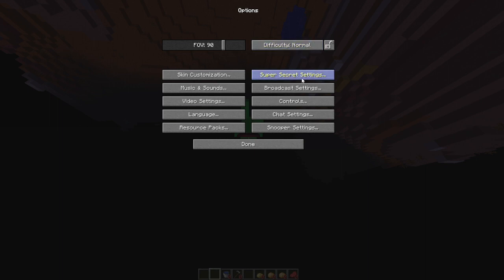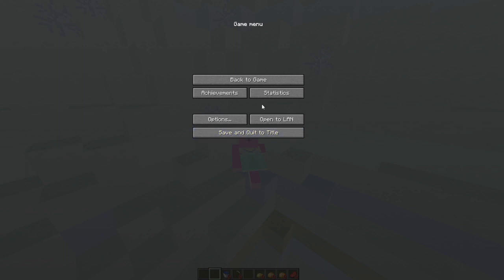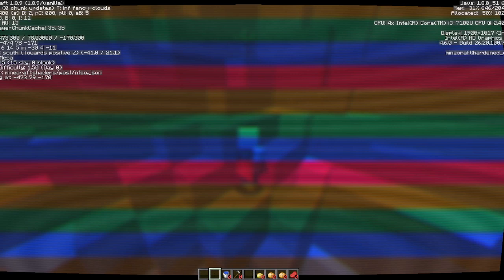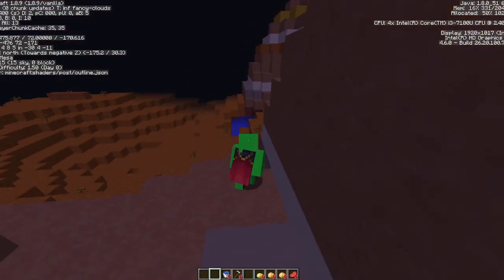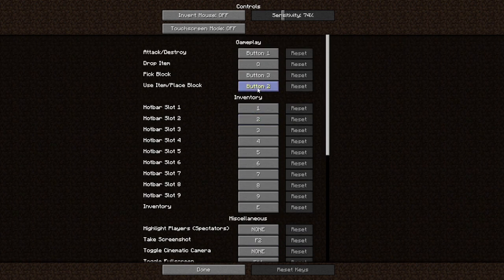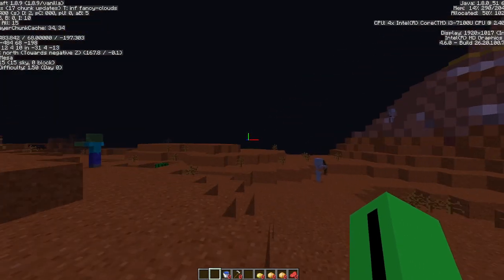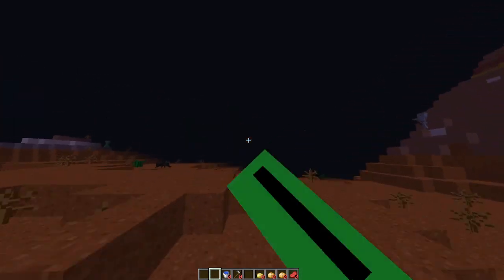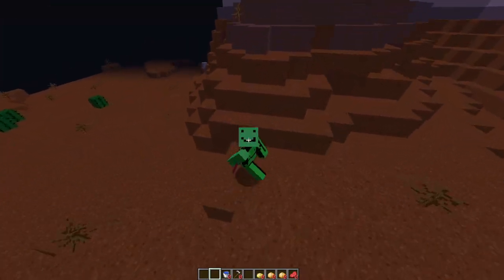I FOUND Minecrafts Super secret settings...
version 1.8.9